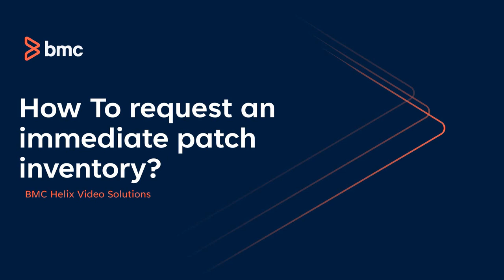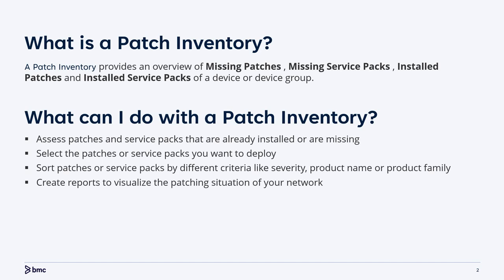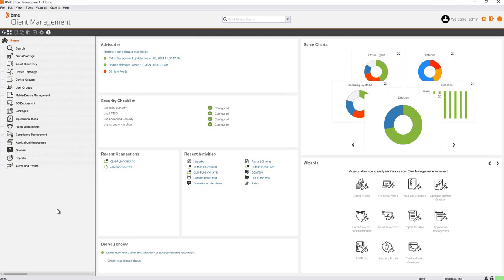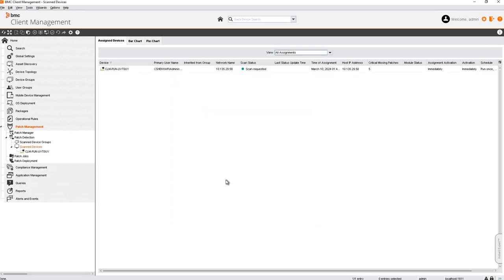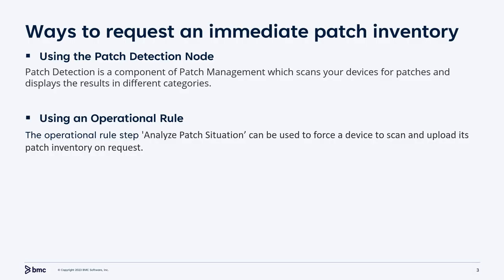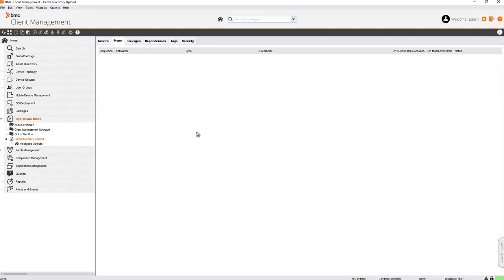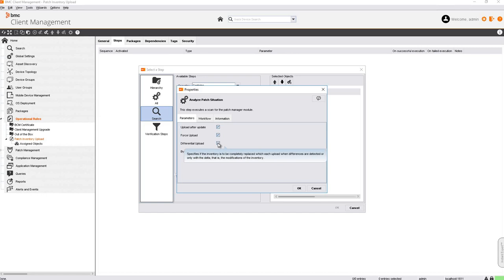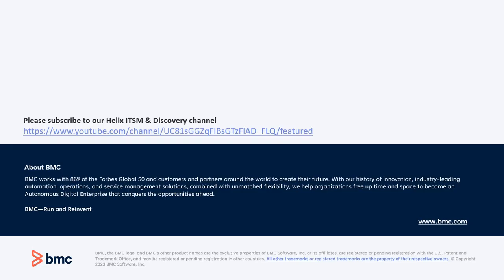BMC Client Management: How to Request Immediate Patch Inventory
The video helps in creating an operational rule to update patch inventory, also explains how to update it using patch detection node.

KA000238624